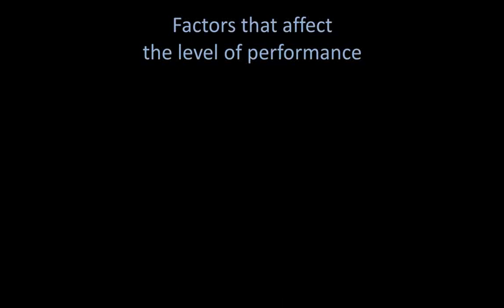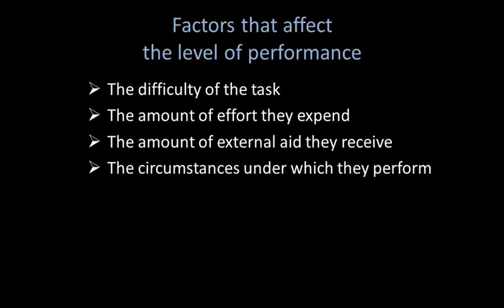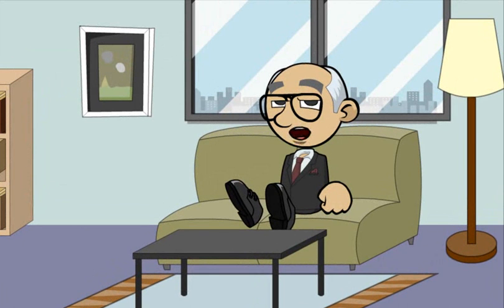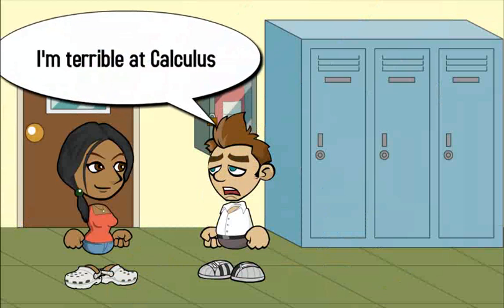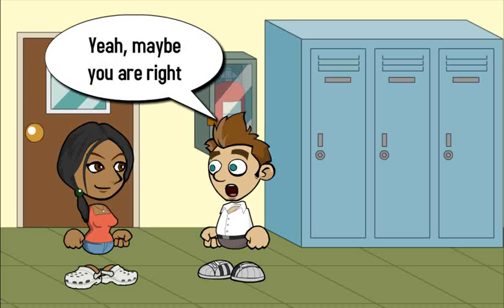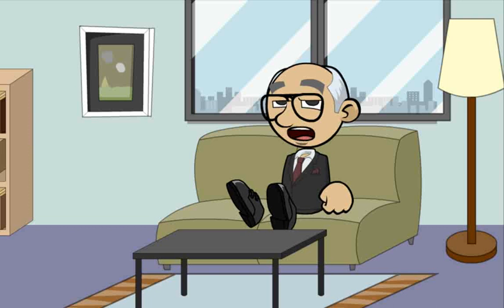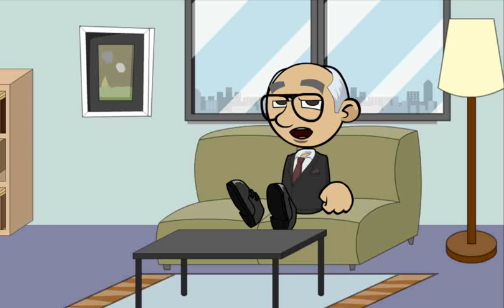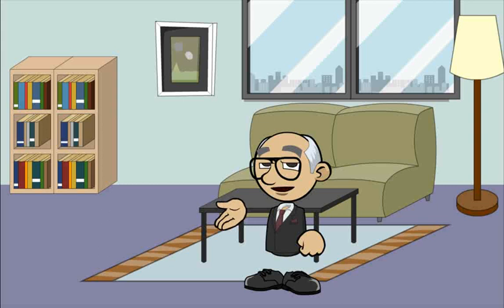Self Efficacy: Its Role and Sources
Albert Bandura's Social Learning Theory
The role of self efficacy and the sources of self efficacy
prepared for CEIT216 at METU

APA Citation:
Yildirim, C. & Guner, E. (Producers). 2011. Self Efficacy: Its Role and Sources(italic) [Youtube Video].